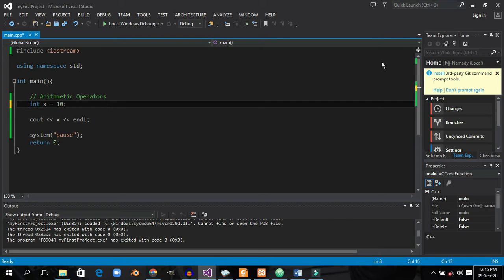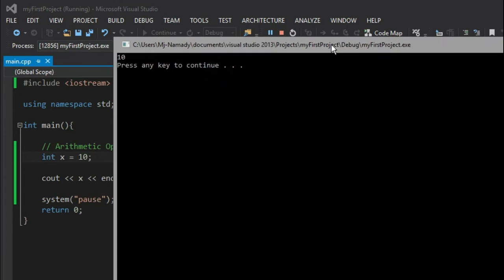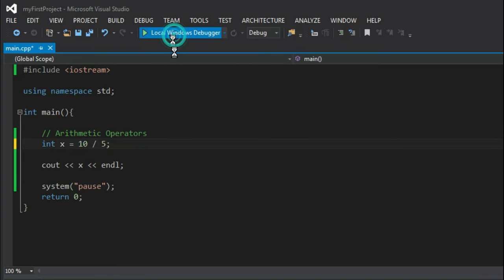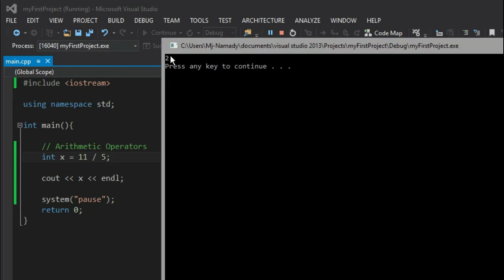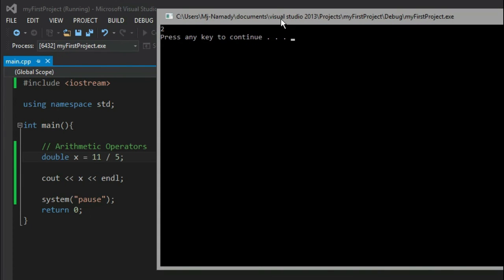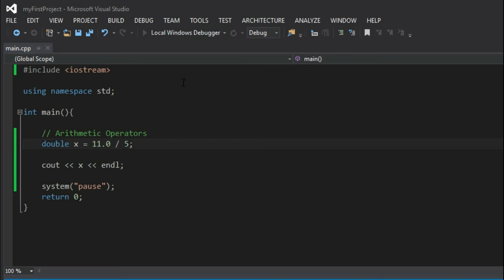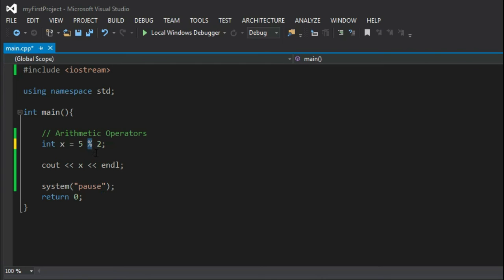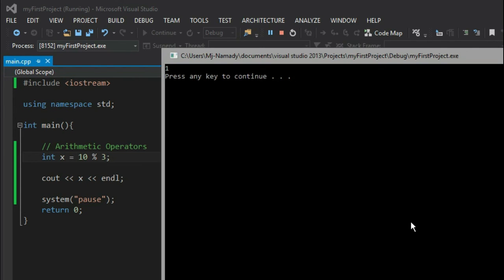8- What Are Arithmetic Operators in C++ - Learn C++ Programming - C++ for Beginners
Arithmetic Operators in C++ are used to perform mathematical operations, for example, addition, subtraction, multiplication, and division. Thus, in this episode you goanna learn how to use them inside your C++ programs. Thanks :)